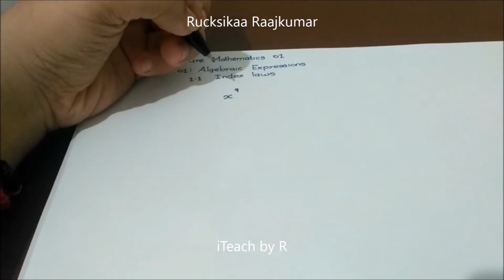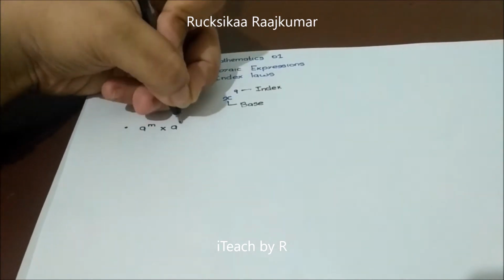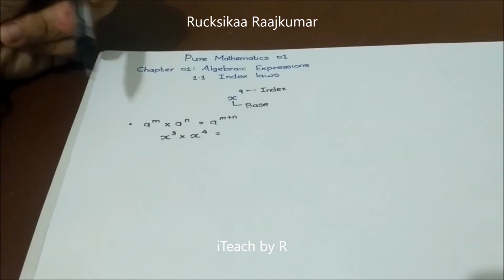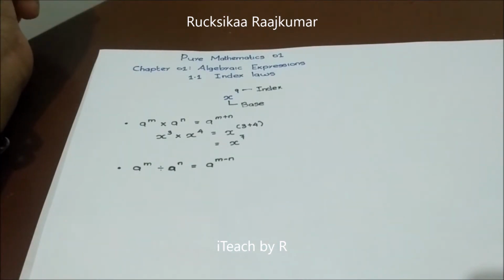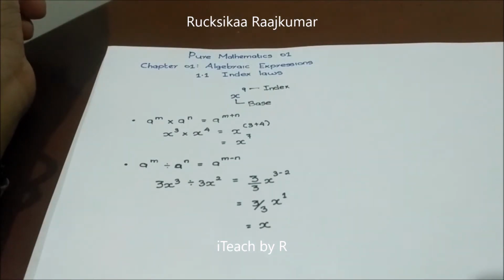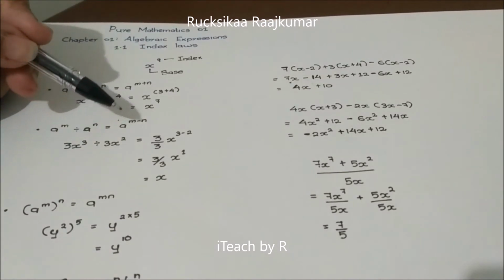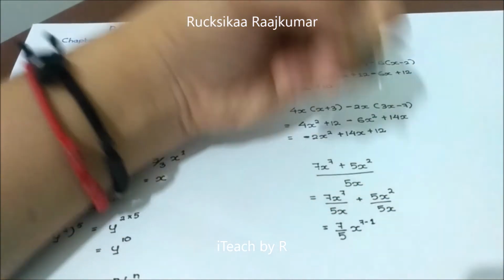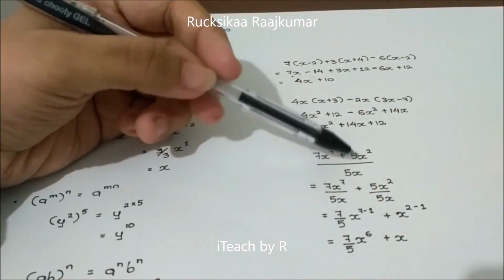Edexcel IAL Pure Mathematics 01 | Chapter 01 | Index Laws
Hey everyone
In this video, I will be explaining the first section of the first chapter from Edexcel IAL Pure Mathematics 01.